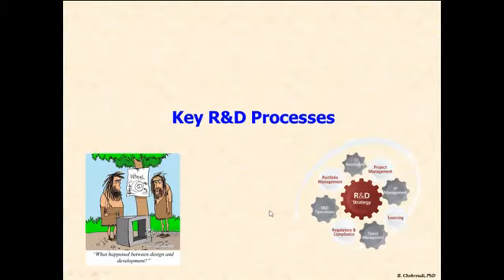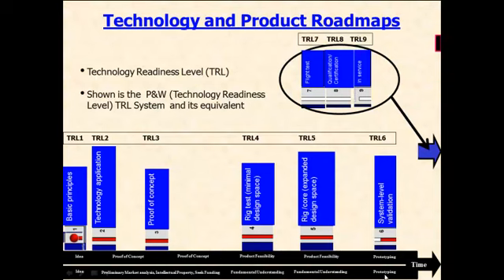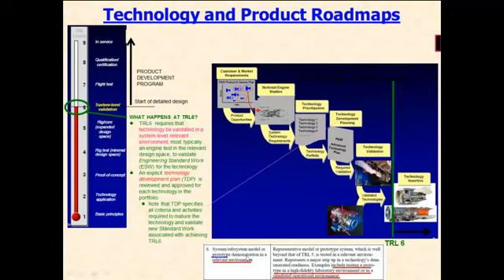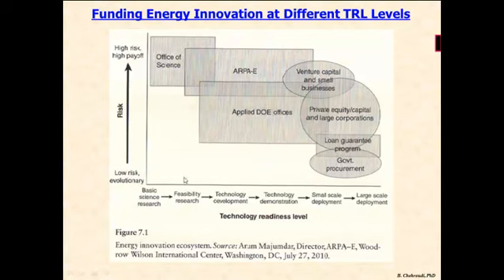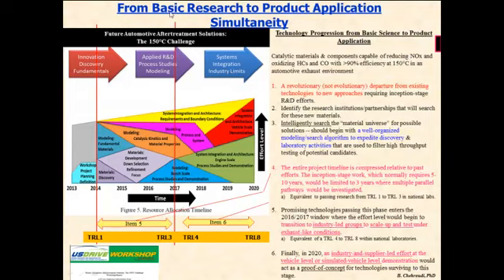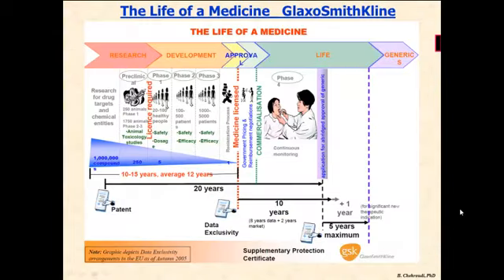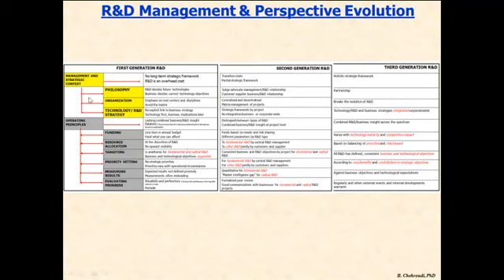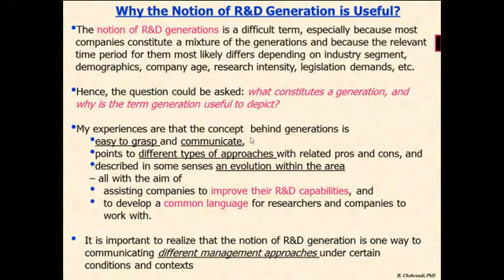Effective Management of Research and Development (R&D) Teams and Organizations Dr Bruce Chehroudi